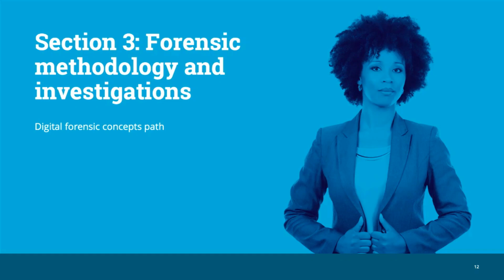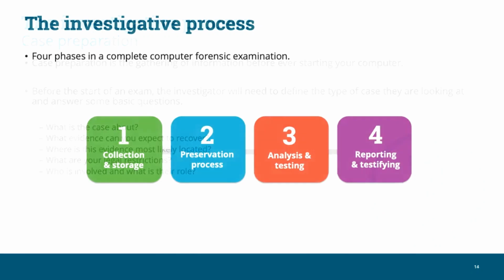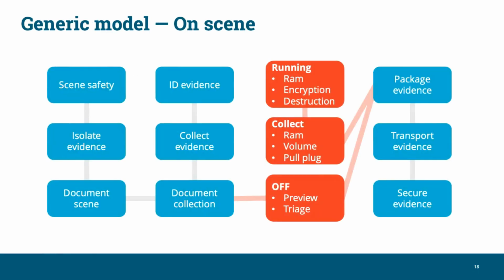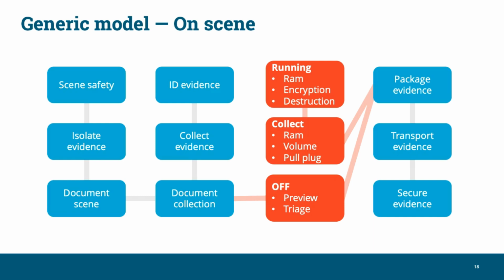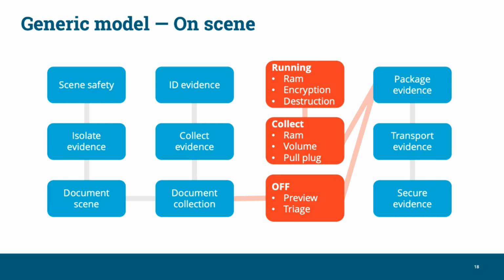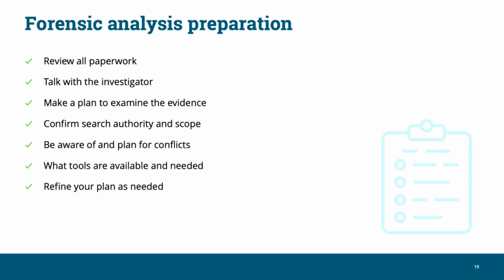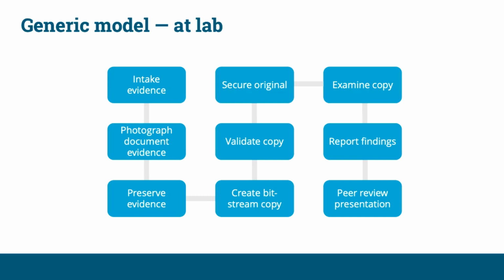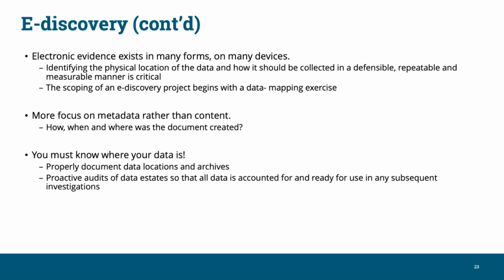1.3 Digital Forensic Methodology: From Investigations, Evidence Collection to Analysis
Digital Forensic Methodology: From Investigations, Evidence Collection to Analysis | Computer Forensics Bootcamp

Welcome to the Computer Forensics Bootcamp! In this module, we dive into forensic methodologies and the investigative process for digital evidence. Learn how to prepare for cases, gather evidence, and explore key investigative phases including collection, preservation, analysis, and reporting. We cover criminal, civil, and administrative investigations, scene management, legal considerations, and best practices for handling evidence in various scenarios like intellectual property theft and eDiscovery cases.

Query :
 Digital forensic methodology and investigative process
 How to prepare for a computer forensic investigation
 Steps in forensic case preparation and evidence collection
 Digital evidence handling procedures in criminal investigations
 Civil vs criminal investigations in digital forensics
 Key phases of forensic investigations: collection, preservation, analysis
 Best practices for handling digital evidence on-scene
 Forensic investigation tools and software for computer forensics
 eDiscovery process and metadata analysis in digital forensics
 Legal considerations in digital forensic investigations